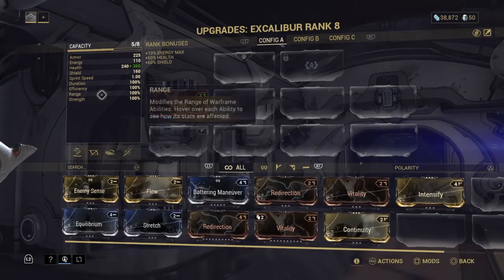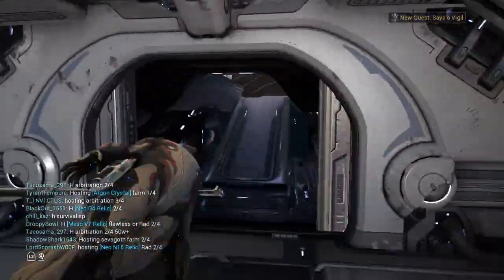Warframe guide part 10